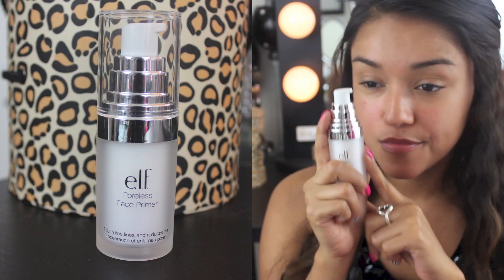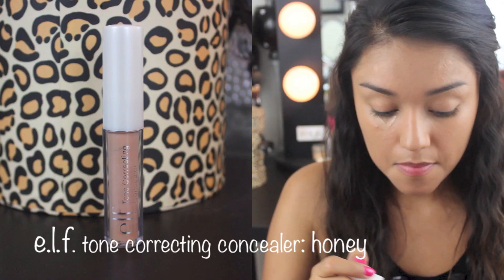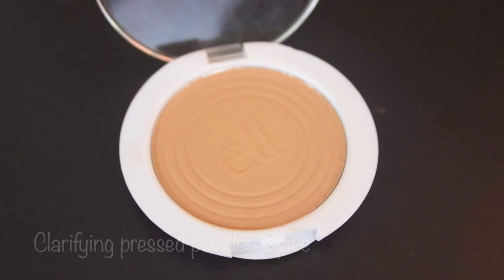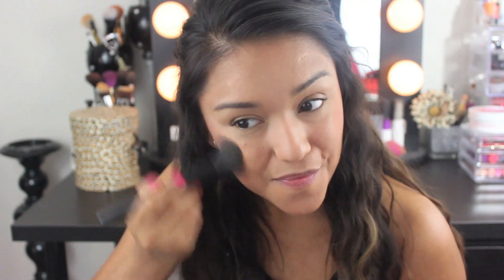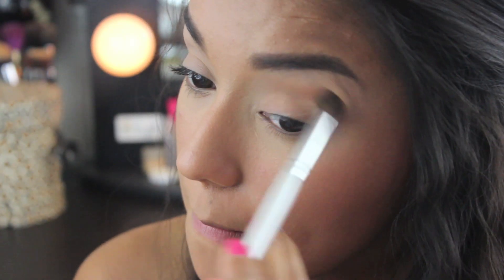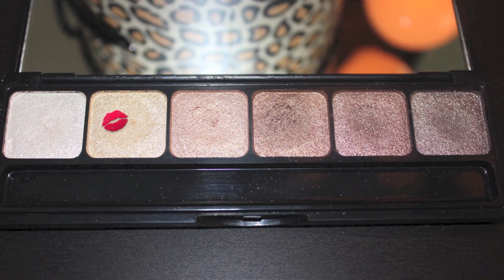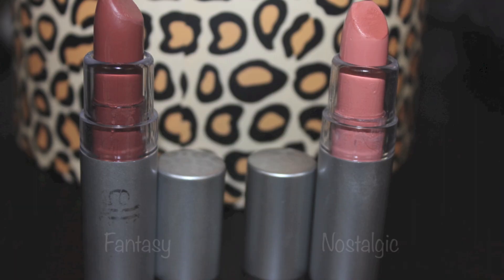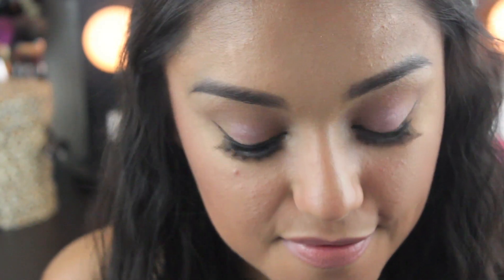e.l.f cosmetics | one brand tutorial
Only e.l.f. products!  You can be glamorous and affordable!

Send me a little note!

Products mentioned are all e.l.f. products!
- e.l.f. poreless face primer
- e.l.f. flawless finish foundation: buff
- e.l.f. studio small stippling brush
- e.l.f. tone correcting concealer: honey
- e.l.f. translucent mattifying powder: corrective
- e.l.f. studio flawless concealer brush
- e.l.f. clarifying pressed powder: spice
- e.l.f. contouring blush & bronzer: St. Lucia
- e.l.f. essentials bronzing brush
- e.l.f. studio blush brush
- e.l.f. eyebrow kit: dark brown
- e.l.f. eyelid primer
- e.l.f. prism eyeshadow: naked
- e.l.f long lasting lustrous cream shadow: soiree
- e.l.f. essentials blending eye brush and shader brush
- e.l.f.lengthing&defining mascara
-e.l.f. liquid eyeliner: black
-e.l.f dramatic lash kit
-e.l.f. eyelash curler
- e.l.f. essentials lipstick: fantasy & nostalgic